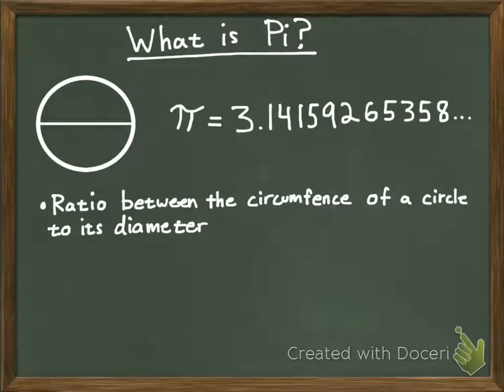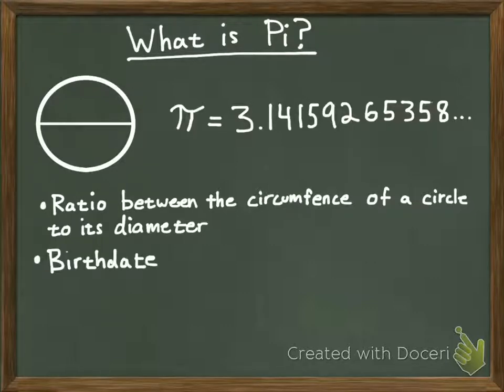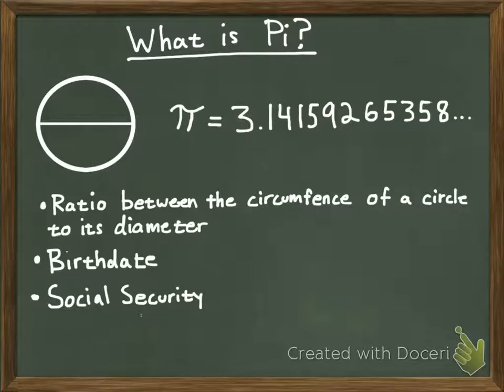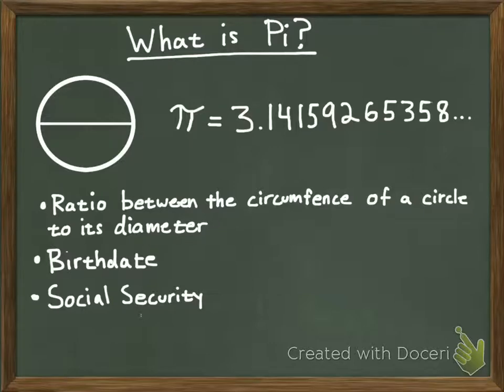What is Pi?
The question everyone's been asking...